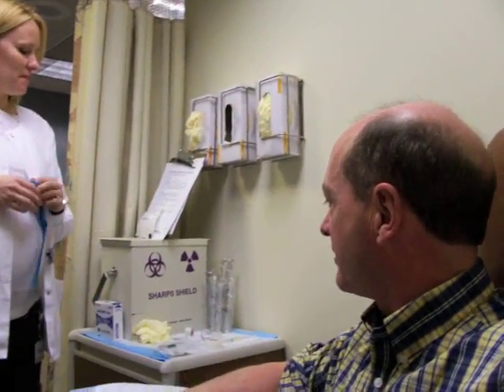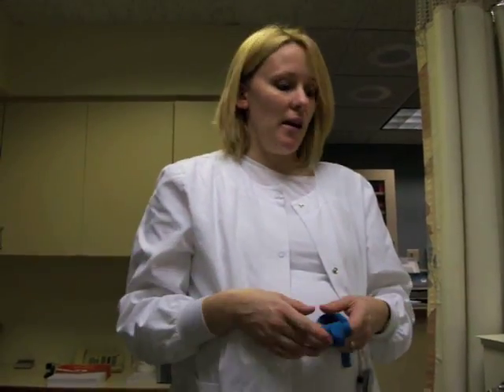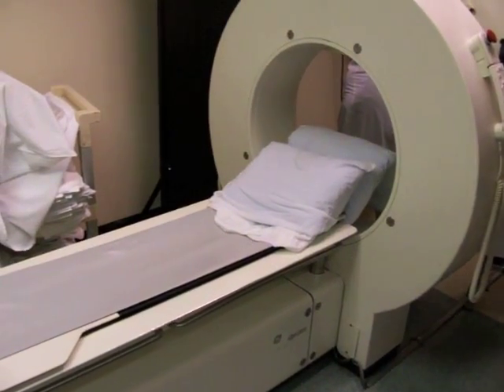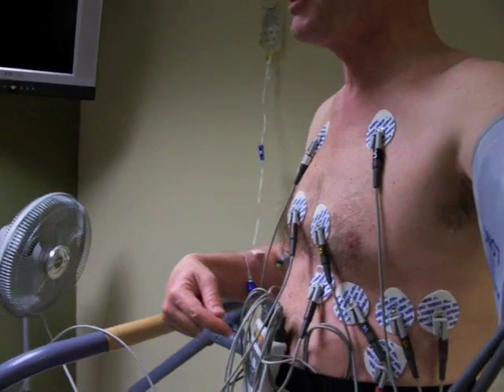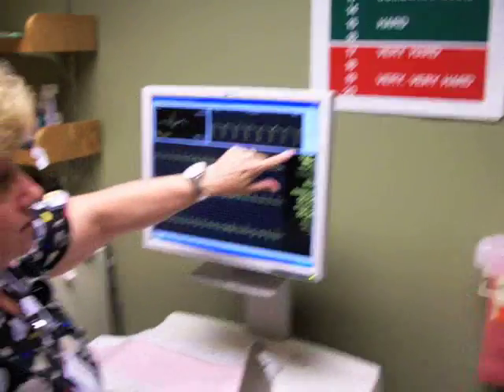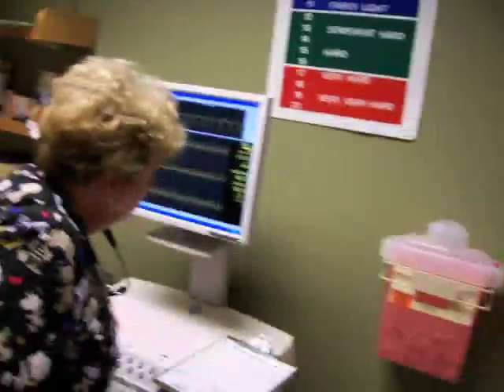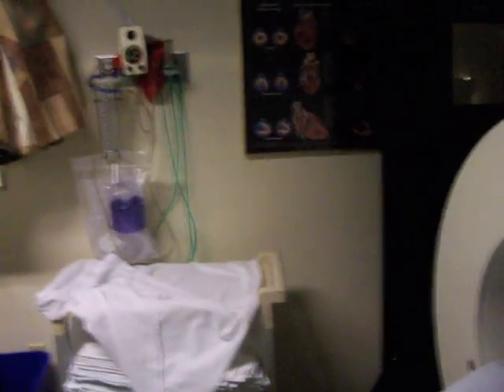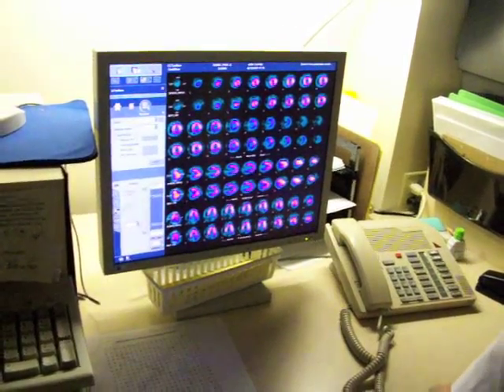Paul's Video Blog 5: Stress Test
Here's the fifth entry into my video blog about my experience with prostate cancer. On the EKG taken in my pre-op physical, my primary care physician found something that he wanted to check out so here you will see my adventure with a stress test. I have a great group of doctors behind me. Thank you so much ProHealthCare. See you again soon.